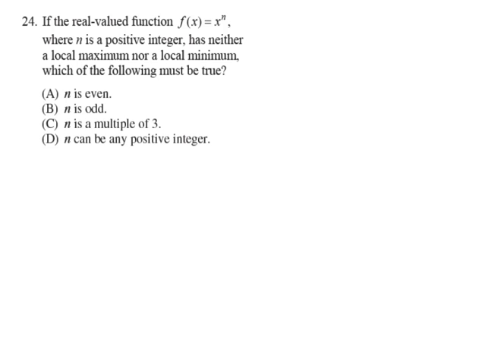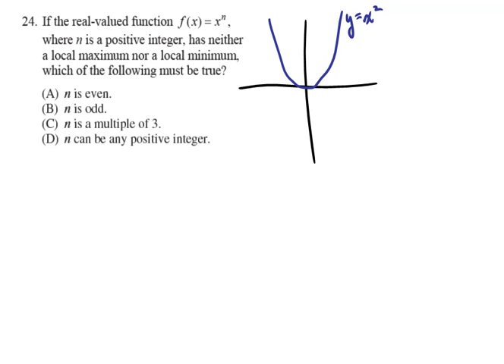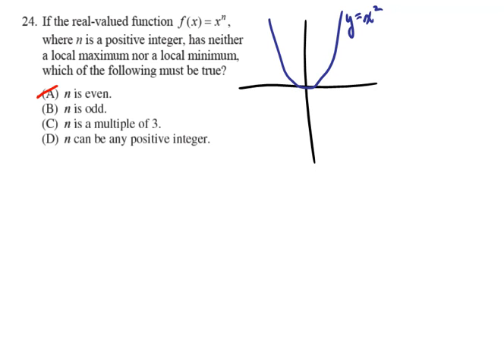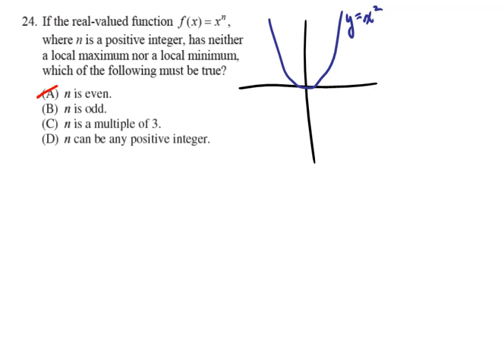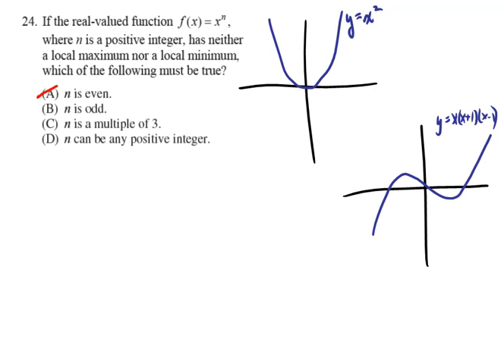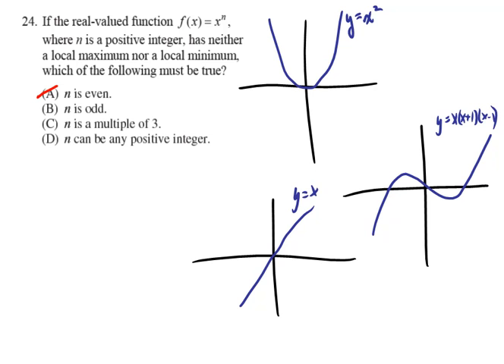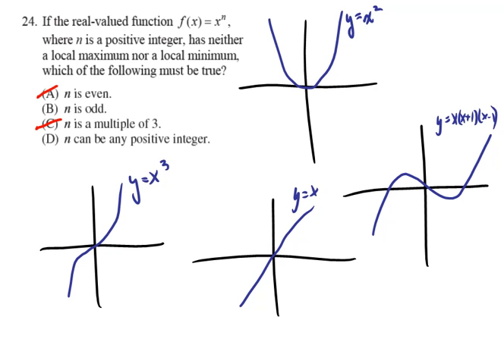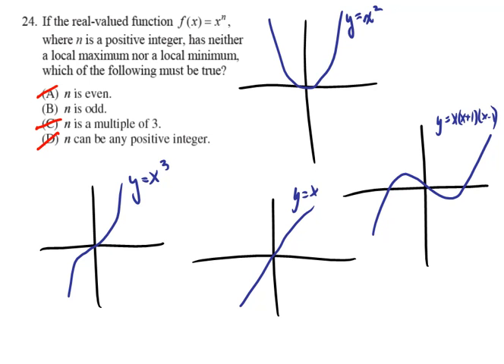PraxisII_PracticeQuestions_1_24